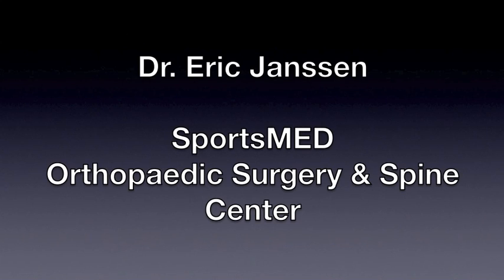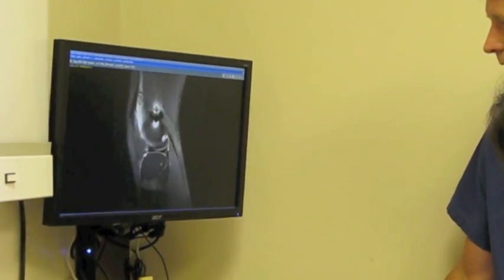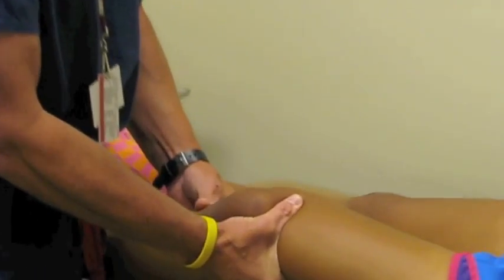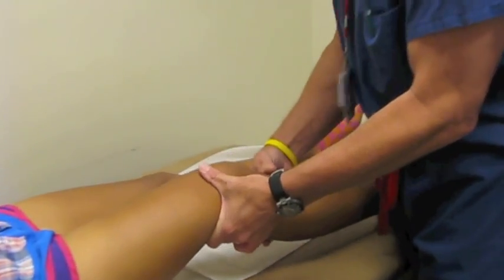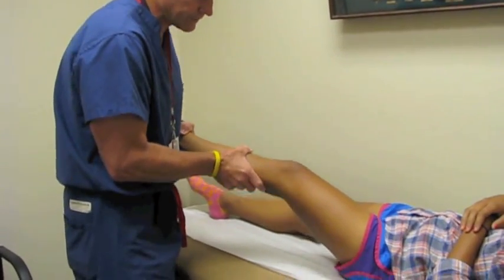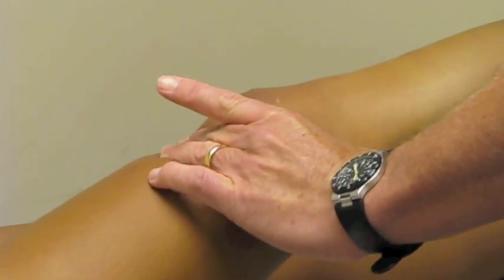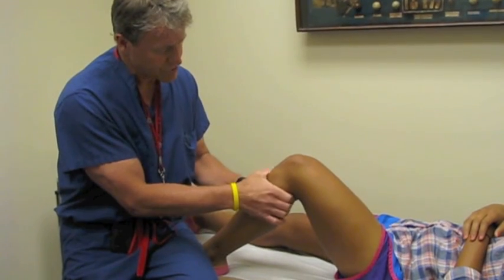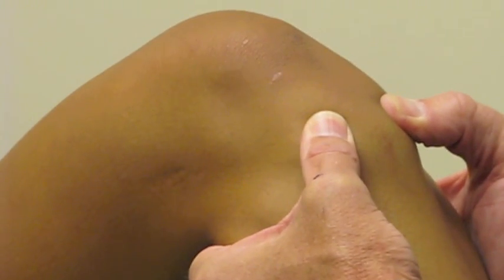ACL Exam Lachman's Test, Pivot Shift, Drawer Test performed by Dr. Eric Janssen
Dr. Eric Janssen of  SportsMED Orthopaedic Surgery & Spine Center, demonstrates the techniques used in diagnosing an ACL Injury/Tear.  A fifteen year old female competitive soccer player came to his office with instability, pain and a prior history of ACL Reconstruction.  Dr. Janssen performs the Lachman's Exam, The Pivot Shift Maneuver and the Drawer Test.  All confirm, the patient has torn her anterior cruciate ligament.  The MRI further confirms the diagnosis.  The patient underwent arthroscopic surgery to reconstruct her ACL using an allograft or donated tendon.